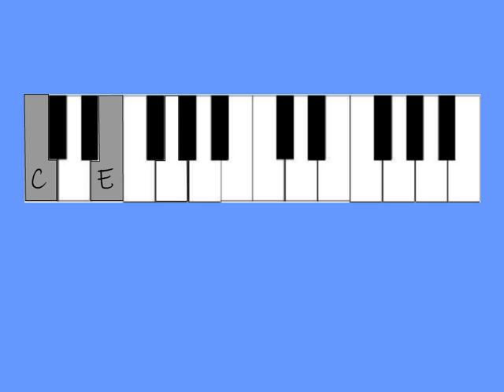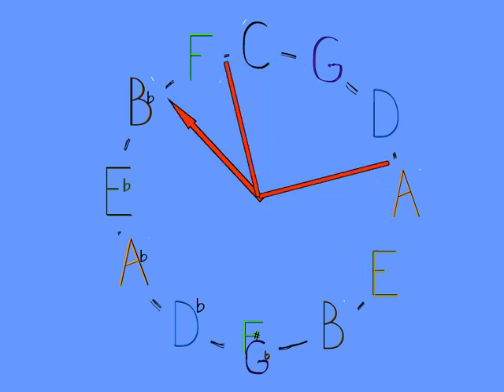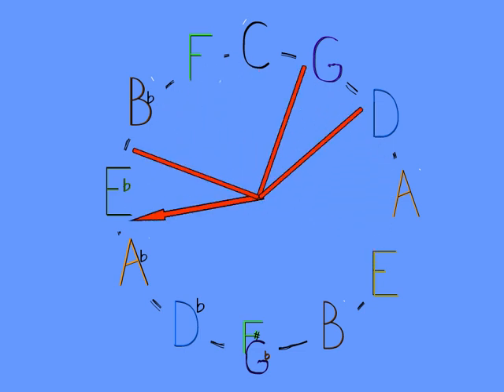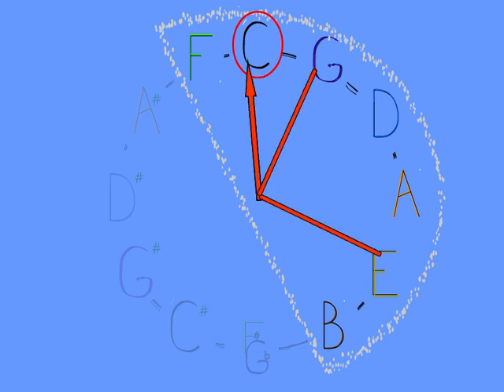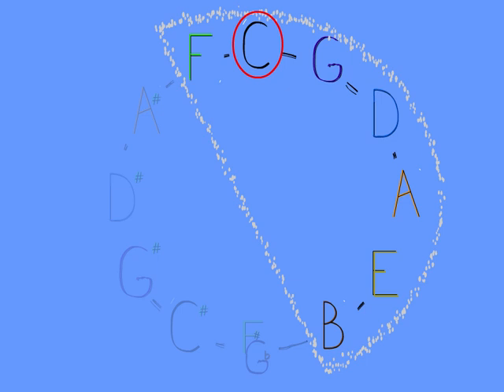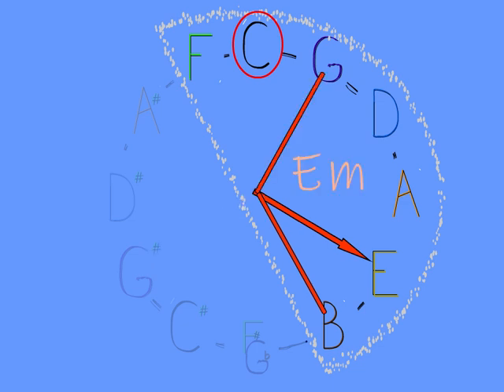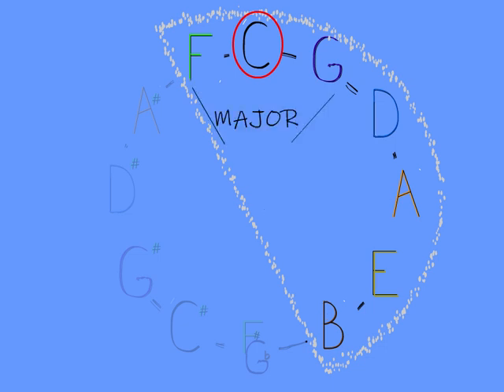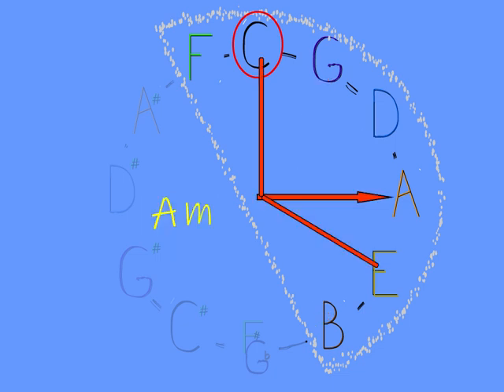4 the major scale part 2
an explanation of why the chords in a given key are major or minor